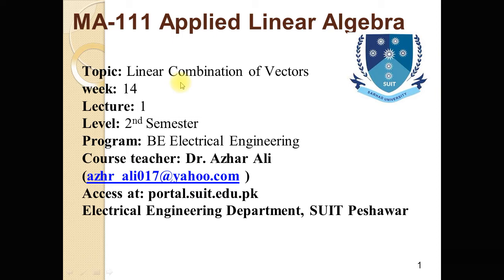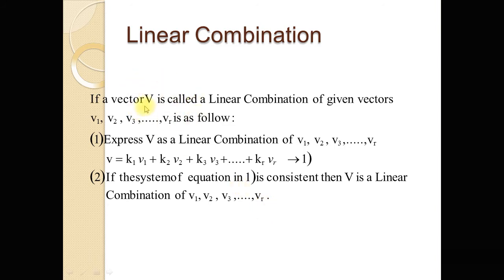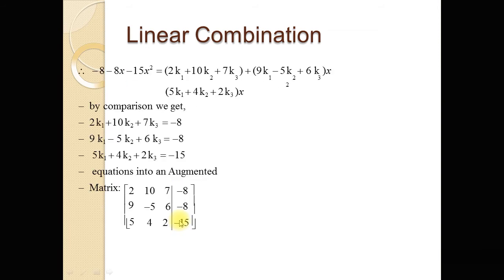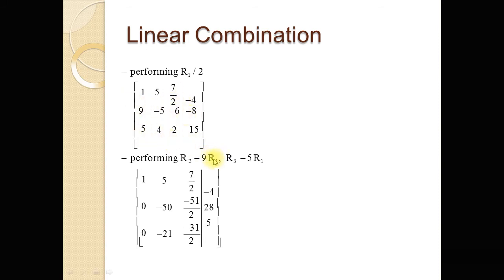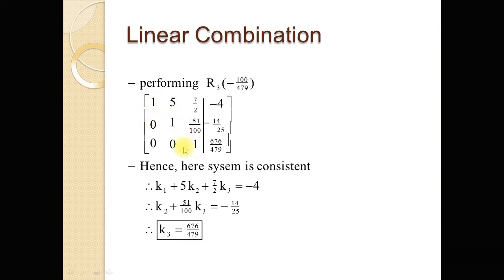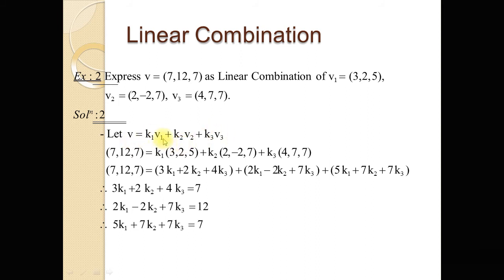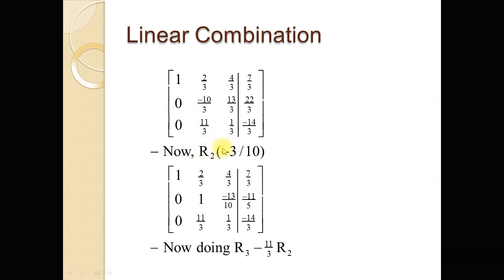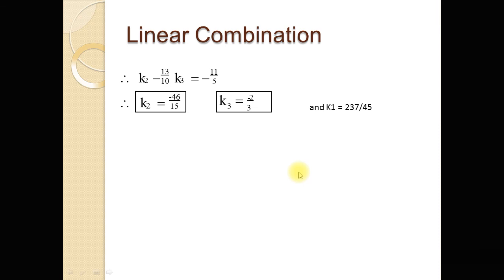Week14 video lecture1 Applied Linear Algebra